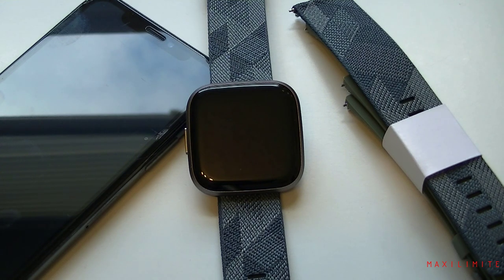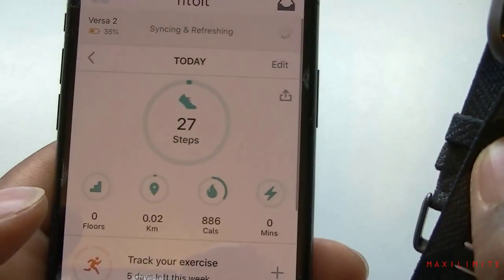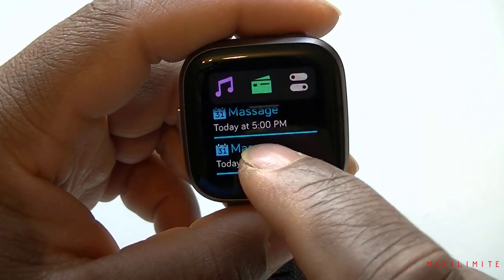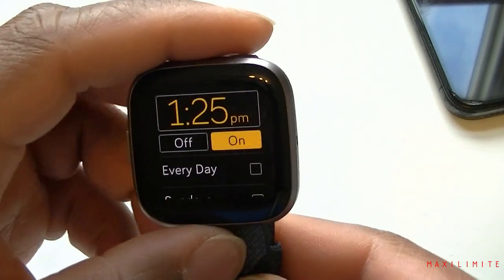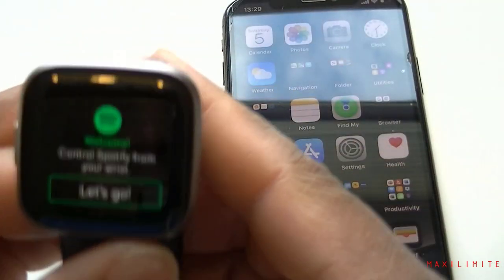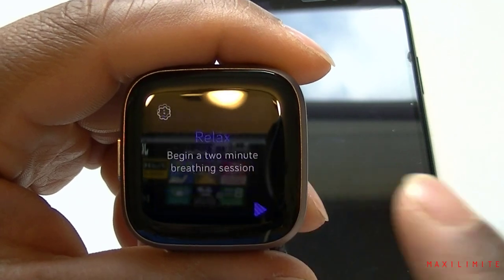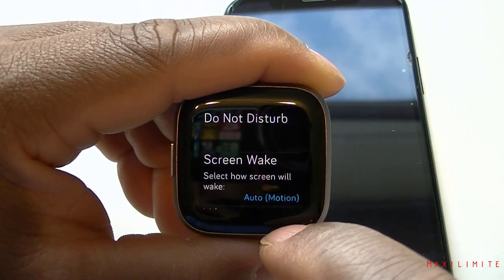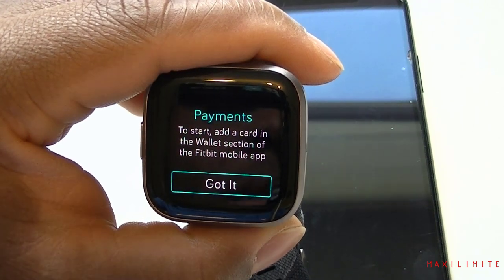Fitbit Versa 2 Spatial Edition unboxing and Full review - How to set up Fitbit Versa 2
Hello!
This is my  full review of the brand new Fitbit Versa 2 special edition.
✅ Fitbit Versa 2 Spetial Edition
✅ Microsoft Surface Pro Signature Type Cover Keyboard - Poppy Red
✅ Gear I use: 📷 CAMERA
✅ HP 15 Laptop, Intel Core I5, Intel UHD Graphics, 8GB, 256GB
✅ Amazon unlimited music 3 Months free
✅ All-new Echo Dot (4th Gen) | Smart speaker with Alexa | Charcoal

Amazon Echo Dot 4th Gen Unboxing and Full Review - How to Set Up an Amazon Echo Device